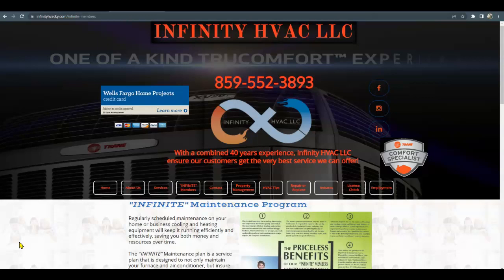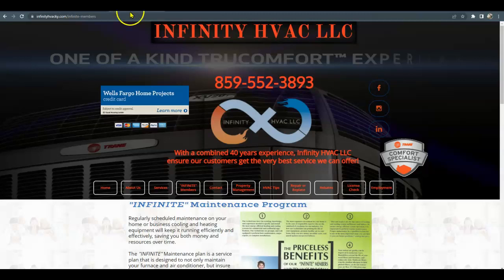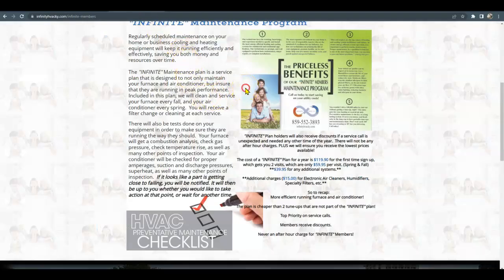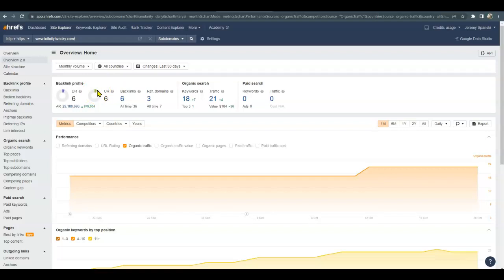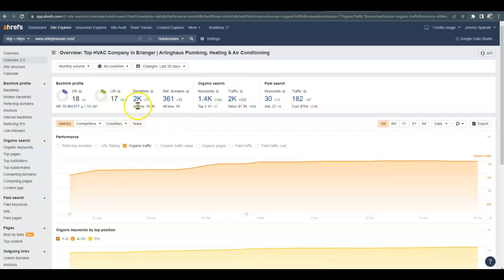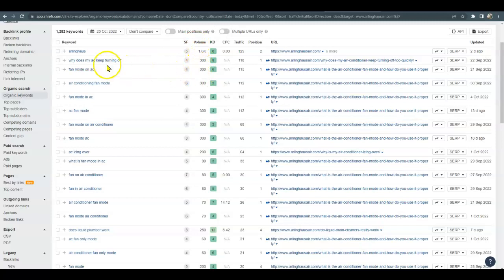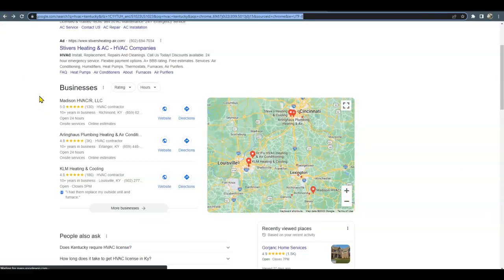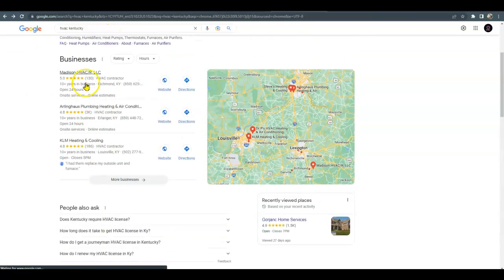Infinity HVAC LLC, ac mode